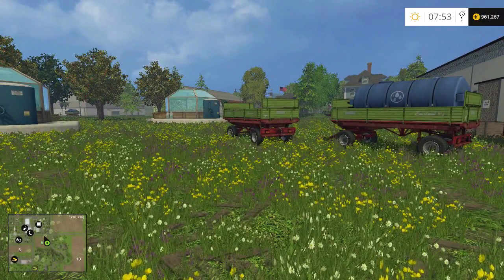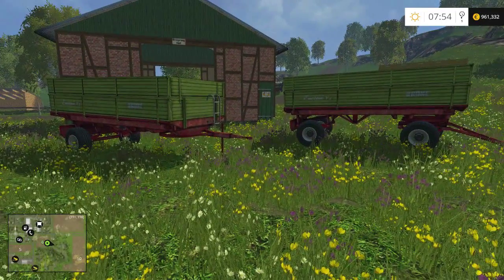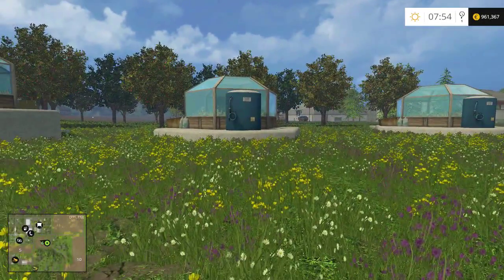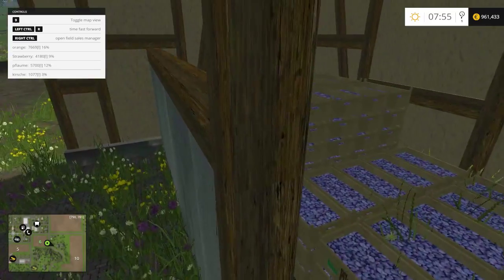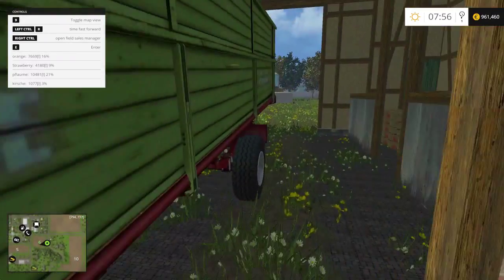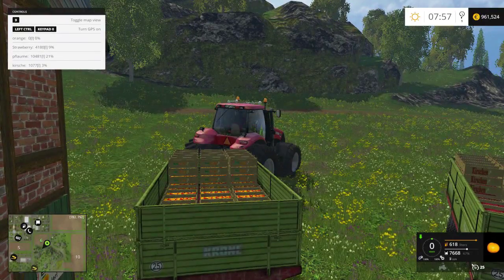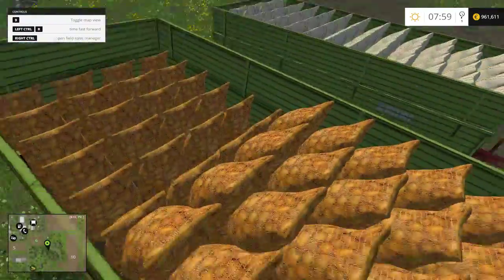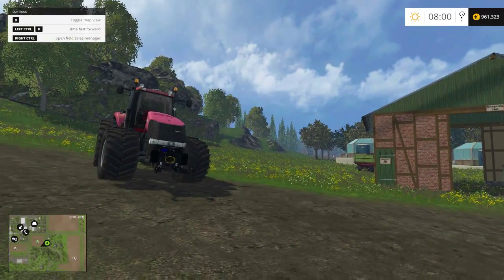Apfelmod Miniseries - Part 12 - New Trailers & Storage Building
We have new toys for the Fruit Trees mod!
Two new trailers are waiting for us and we finally have the storage building to store our fruits in!

NOTE: The sound is a bit off due to technical difficulties which have been addressed after discovering / repairing the audio problems in post to the best of my abilities.

*** MOD LINKS ***

*** Music ***

"Dreamy White Nights" by Ken Tau